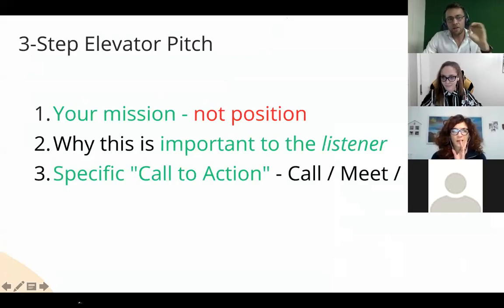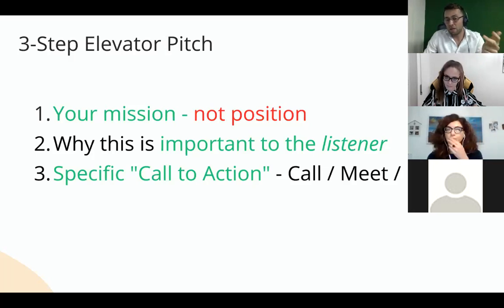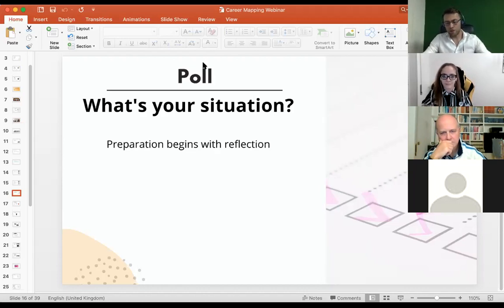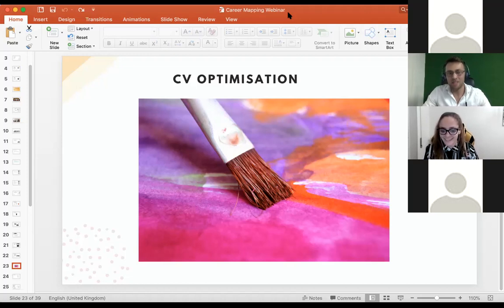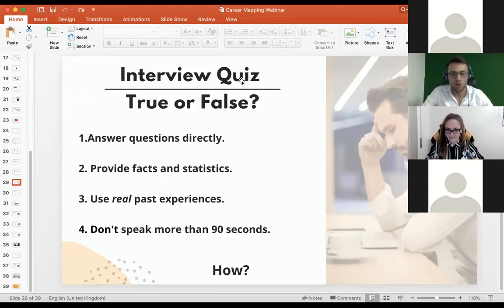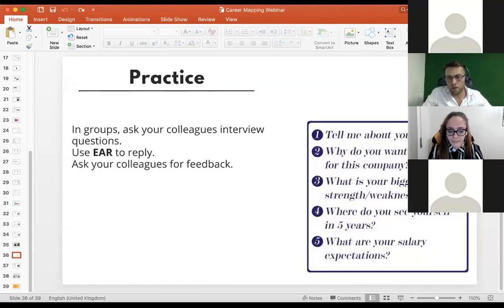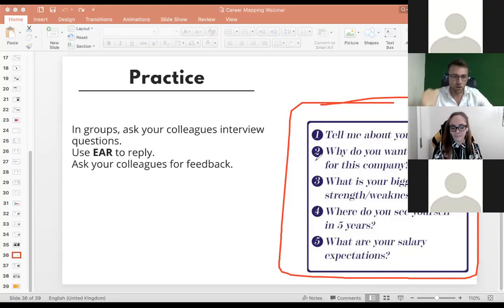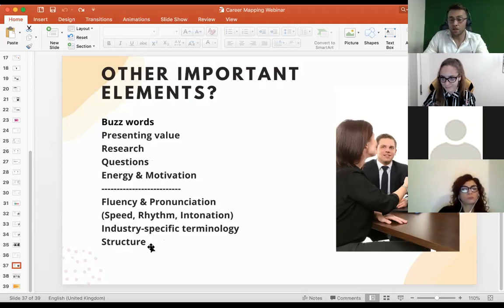Career Mapping & Elevator Pitch Webinar